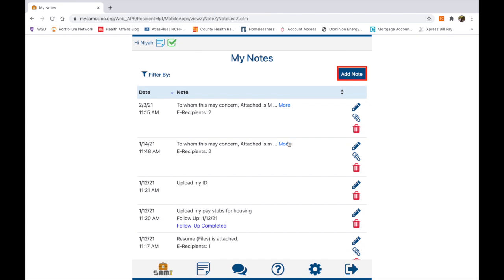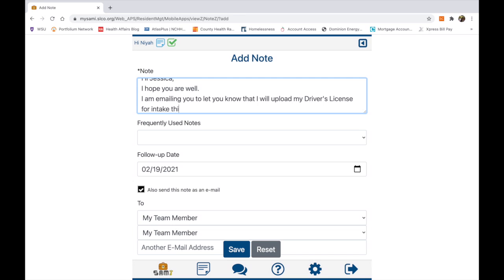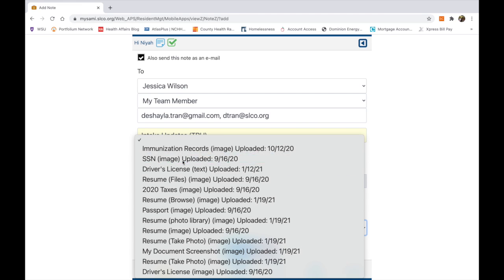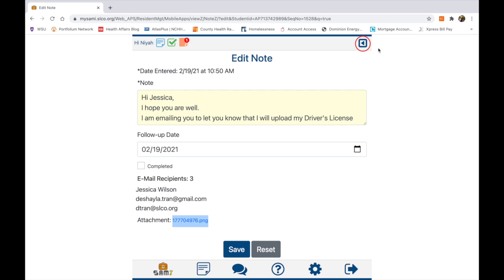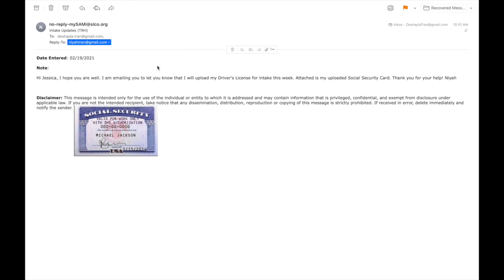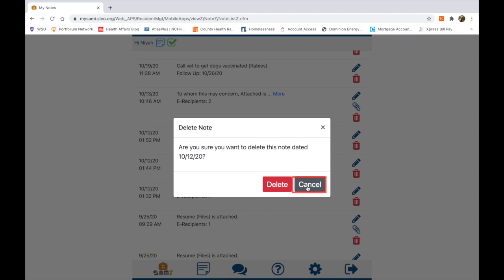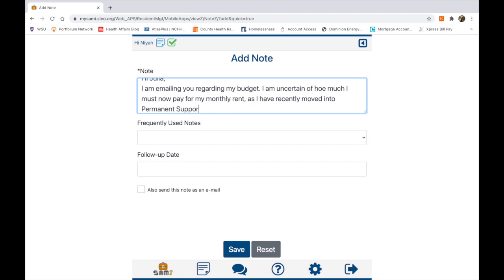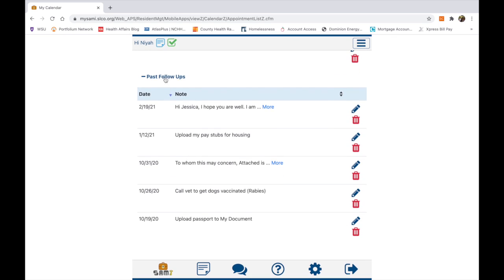How to use My Notes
mySAMi Tutorial: How to create and keep track of notes within mySAMi. Skip to 4:45 for how to create quick Notes.